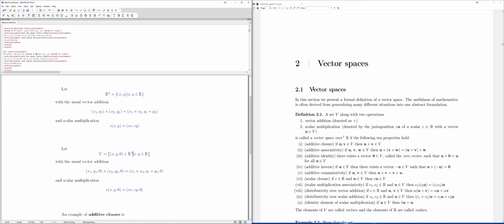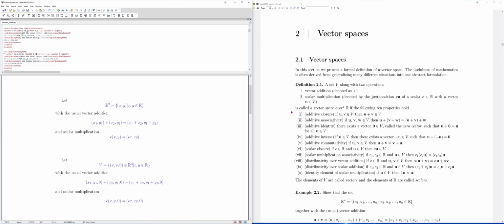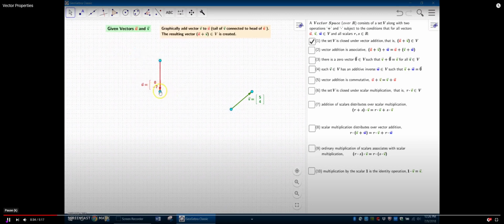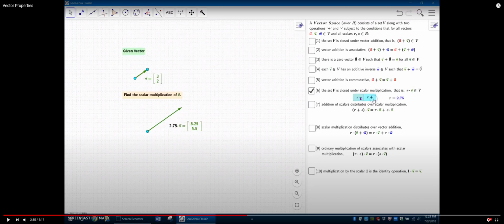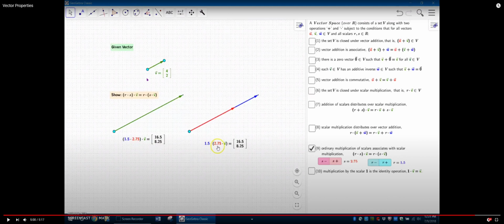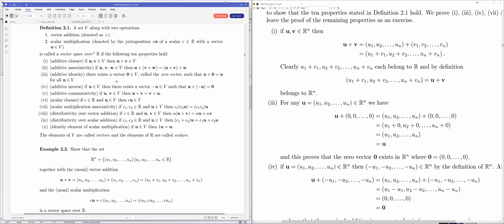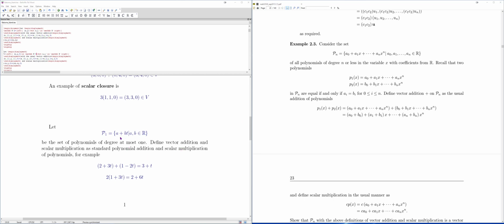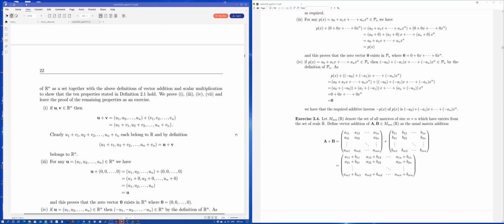Lecture 5 Vector spaces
0:25 R^2 as first example of a vector space
2:07 geometric interpretation of vector addition in R^2
3:20 geometric interpretation of scalar multiplication in R^2
4:46 Definition 2.1 of vector spaces
6:38 the set P_1 of polynomials of degree at most 1 with usual polynomial operations is a vector space
11:22 P_1 and R^2 are isomorphic
11:51 example of additive closure
14:45 graphical illustration of additive closure
15:30 will not jump out of plane (graphical)
16:45 graphical illustration of scalar closure
20:34 second example of additive closure (vector space is R^2)
22:14 associative property
24:50 graphical illustration of associativity
27:24 graphical illustration of zero vector
28:07 graphical illustration of additive inverse
29:48 graphical illustration of commutative property
31:59 second graphical example of scalar closure (vector space is R^2)
33:31 axioms in class notes are stated in a different order by Factor
33:57 example of distributivity over scalar addition
37:51 example of distributivity over vector addition
40:36 example of scalar multiplication associativity
45:11 example of identity element of scalar multiplication
47:03 R^2 is a specific case of R^n
50:16 intro to proof that R^n is a vector space
51:09 proof of additive closure for R^n
53:10 proof of existence of additive identity for R^n
56:25 proof of existence of additive inverse for R^n
1:00:04 proof of scalar multiplication associativity
1:04:14 generalization of vector space of polynomials P_1 to P_n
1:07:46 equality of polynomials
1:08:44 proof of additive associativity for P_n
1:13:49 vector space of m x n matrices with real entries